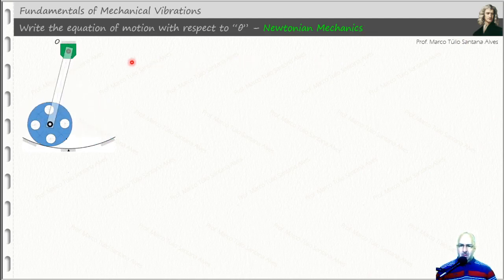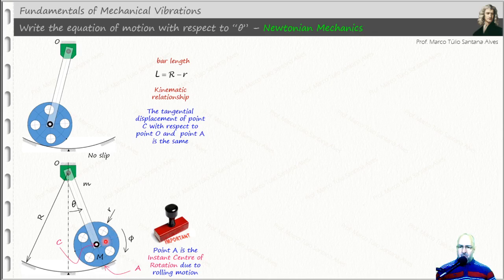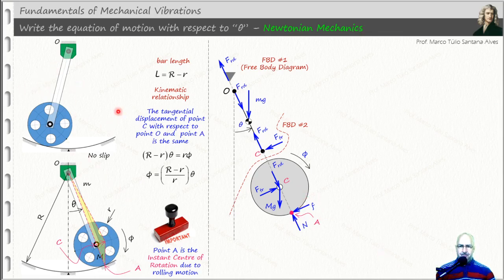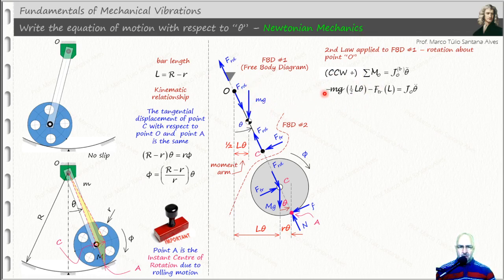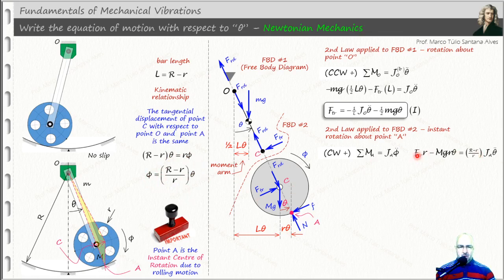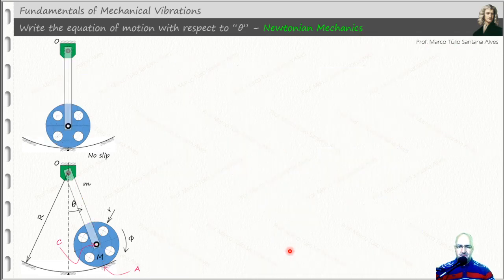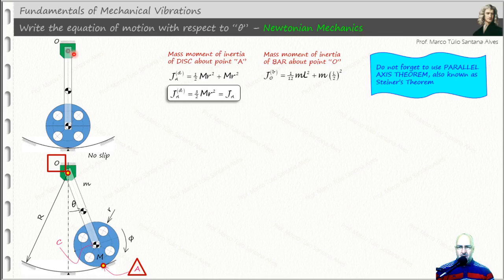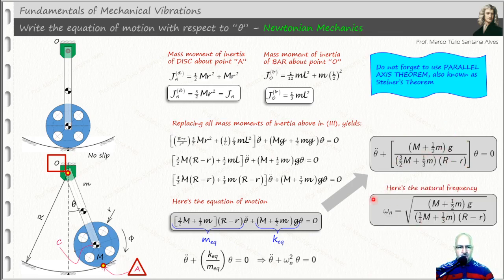Exercise 13 PendulumWithDisc attached to its free end rolling on a cylindrical track by NEWTON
In this video, we write the equation of motion by using NewtonianMechanics. The concept regarding to instat centre odf rotation is used to facilitate its solution.